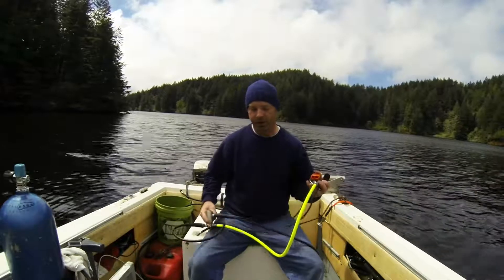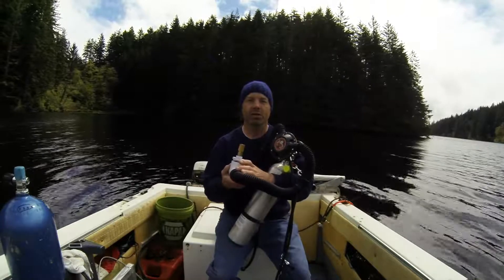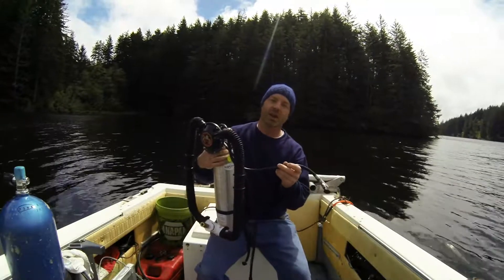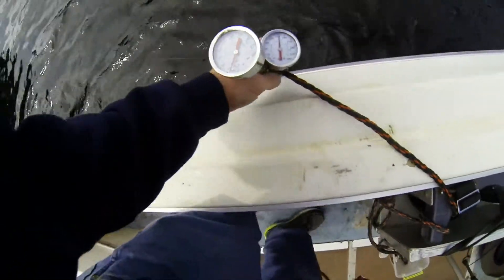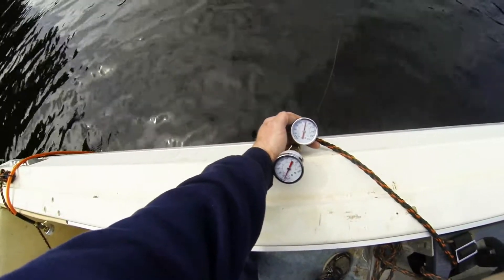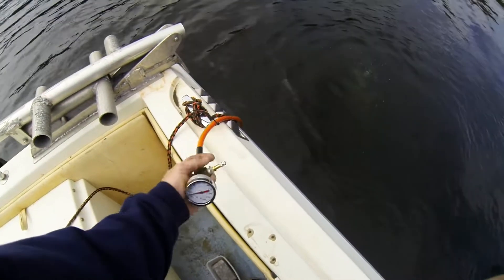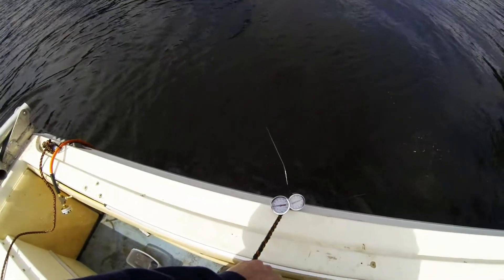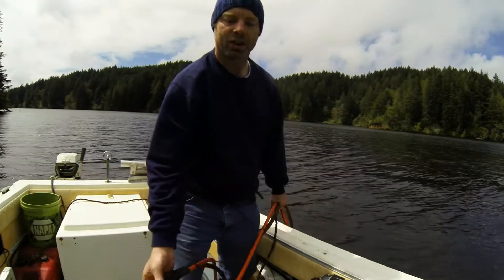Scuba diving, ambient pressure explained. Why you can breathe under pressure.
A video demonstration of how scuba regulators allow you to breath at any depth.